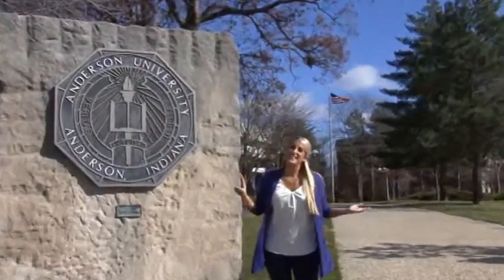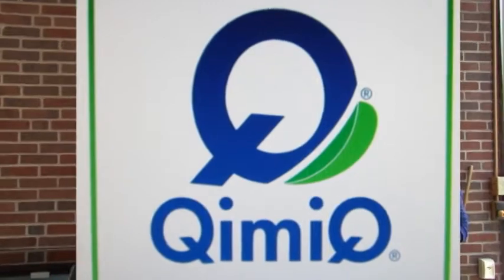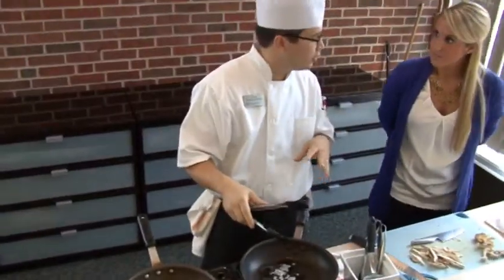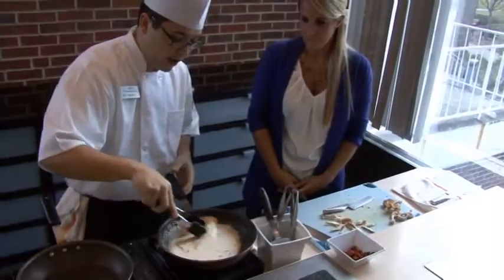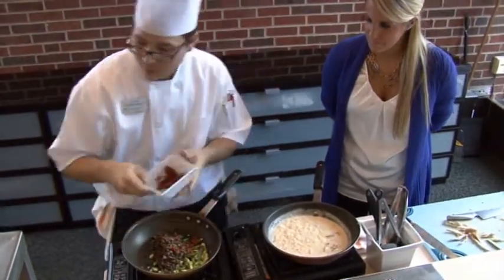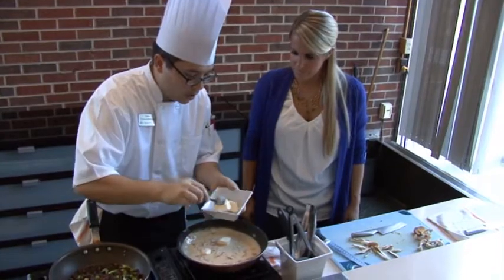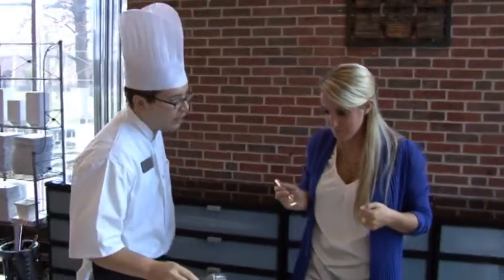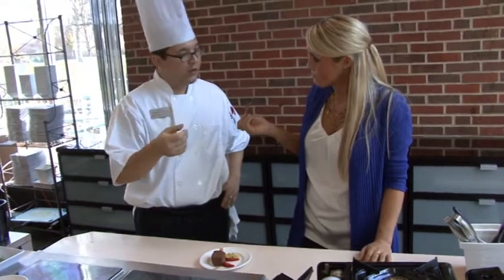A Fresh Experience: QimiQ Sauce Base (Episode 19)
Learn how to cook with QimiQ on this week's episode of "A Fresh Experience".  Join Alex as she works with Chef James at Anderson University and learns how he incorporates QimiQ into his menu.  QimiQ Sauce Base is the first cream base for smooth and creamy sauces and soups.  It consists of cream, milk, starch, and has 0% trans-fat.  In order to reduce the fat content without losing any taste, QimiQ can partially or completely replace heavy cream.  Watch as Chef James incorporates QimiQ with a variety of ingredients including wild rice, shiitake mushrooms, sun dried tomatoes, and asparagus to make a tasty dish!  Enjoy!